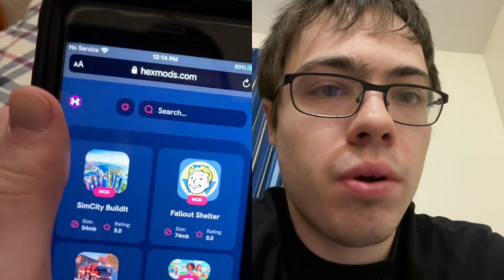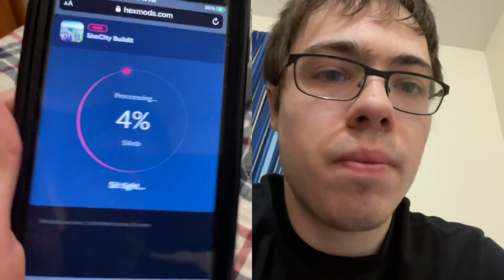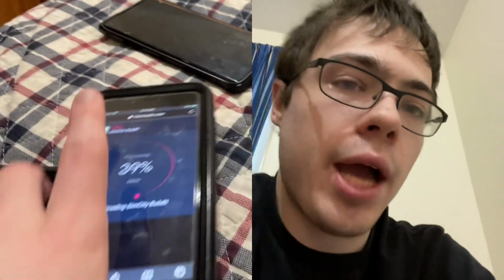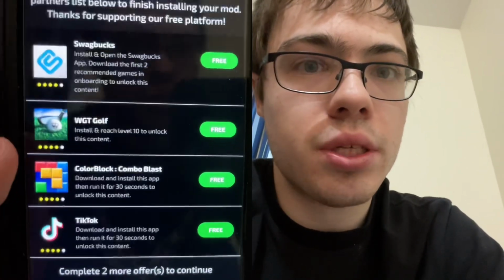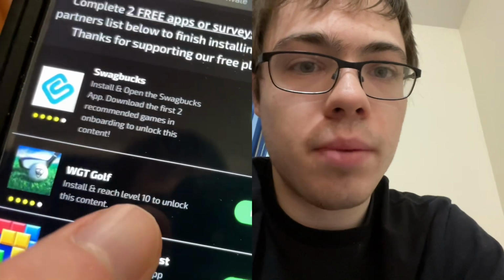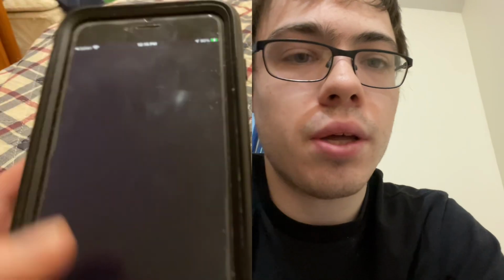SimCity BuildIt Hack/Mod iOS Android - How to Get Unlimited Simoleons and SimCash in SimCity BuildIt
Hey guys! I’m excited to bring you an incredible SimCity BuildIt Hack that gives you Unlimited Simcash and Simoleons on both iOS and Android devices! I’ll guide you through the process step by step to make sure everything works seamlessly. Don’t forget to watch the video till the end so you don’t miss any essential details. Got any questions or need help? Looking forward to seeing you in future videos!